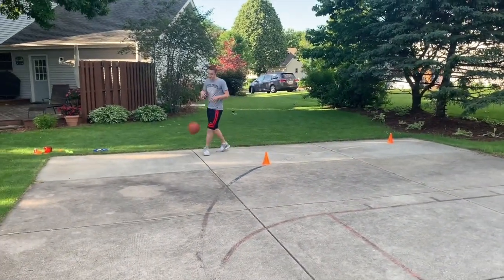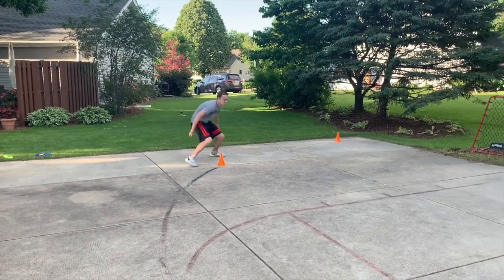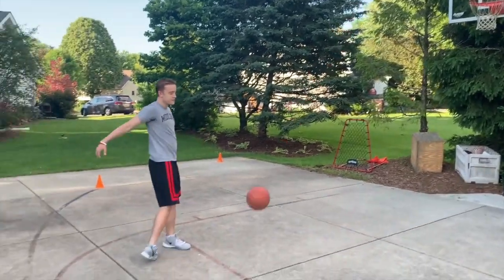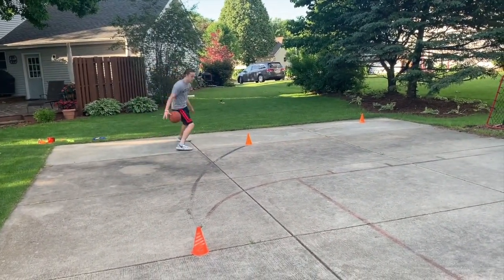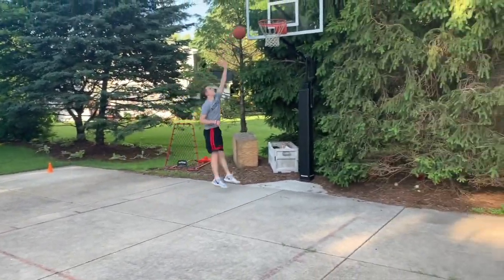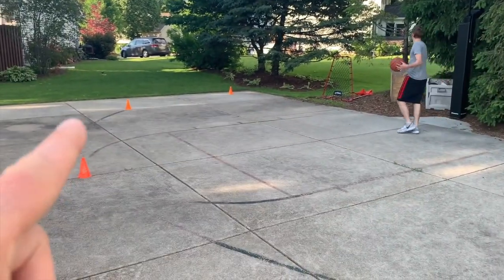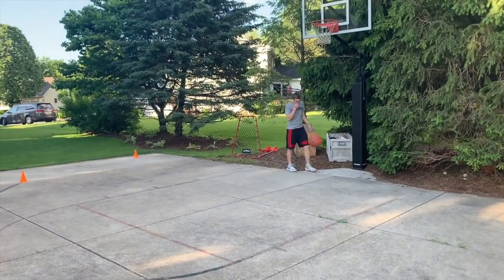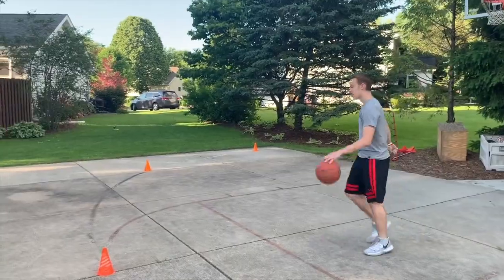Basketball Shooting Drill 44 drill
and a great shooting Drill

Want More

basketball resources

Coach Unplugged

Basketball drills,

basketball coach,

basketball workouts,

passing drills,

shooting drills,

basketball conditioning,

basketball jerseys,

basketball shot,

basketball ball,

basketball training,

basketball camps,

youth basketball,

basketball recruiting,

basketball tryouts,

basketball coach,

FDD

Funnel Defense